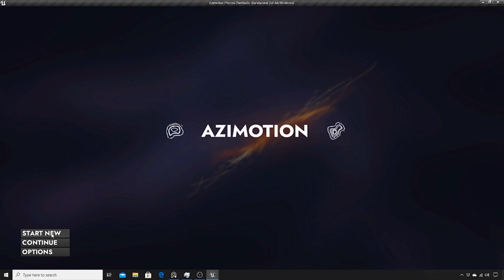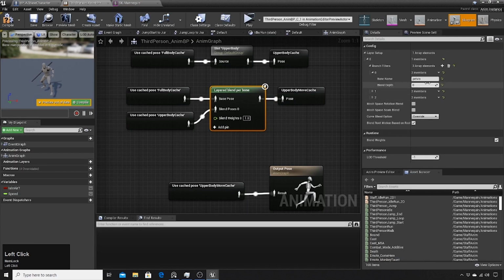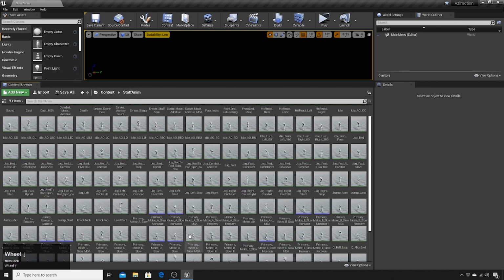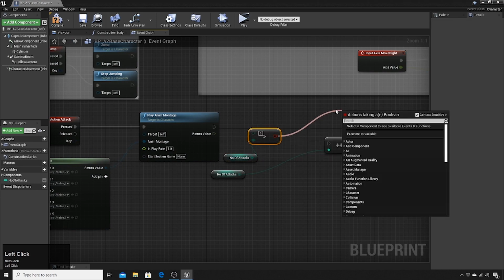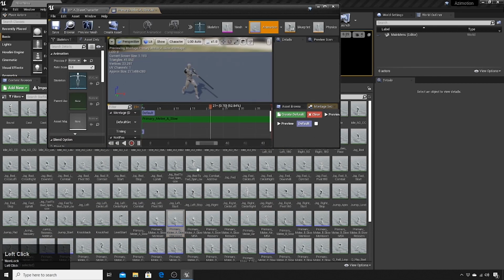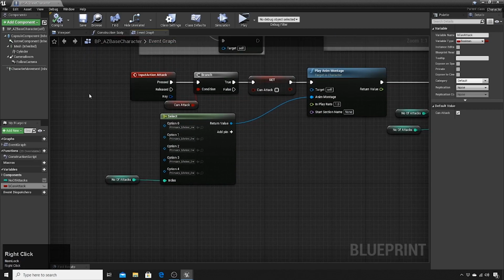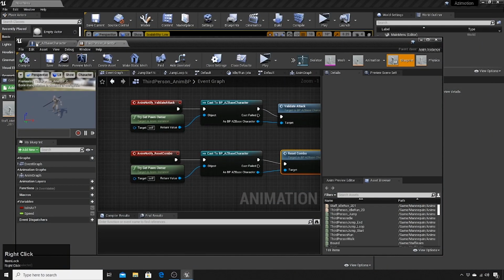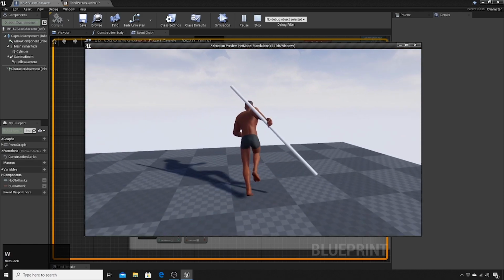UE4 Melee combo attacks (bo staff) | Action RPG - Unreal Beginner Tutorials | #05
Welcome to the 5th episode of the unreal engine action RPG tutorial series.
This would be a series where I will create and explain step by step process of creating "Azimotion", the action RPG game.

In this episode:
00:00 Anim montage melee attack lower body animation issue fix using Layer blend per bone.
05:46 Animation blending based on player speed using Blend Poses by  bool
08:15  Adding  Combo attacks
14:03 Adding Anim notifications and finalizing initial combo attack system